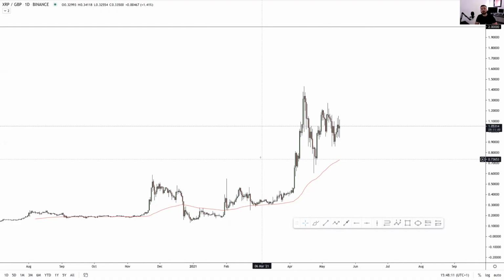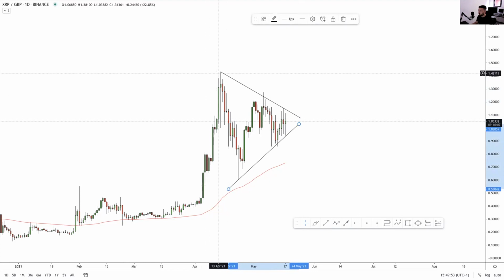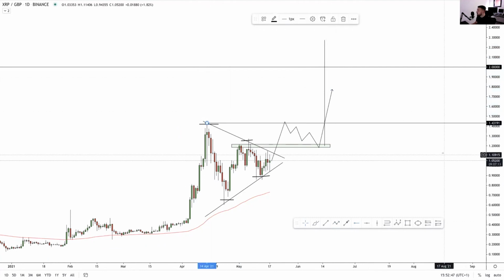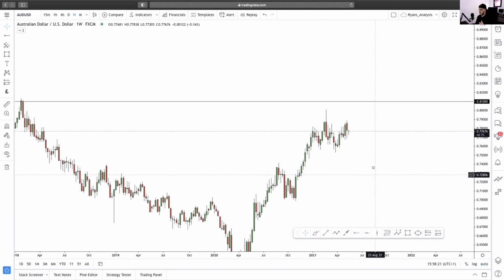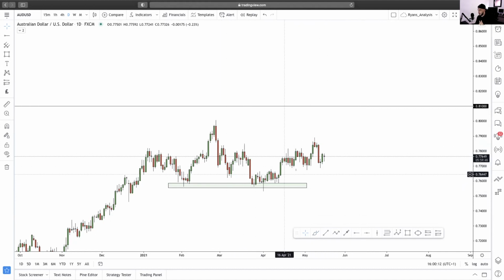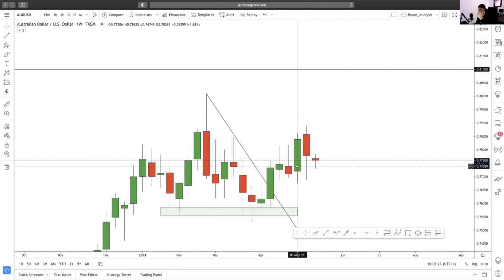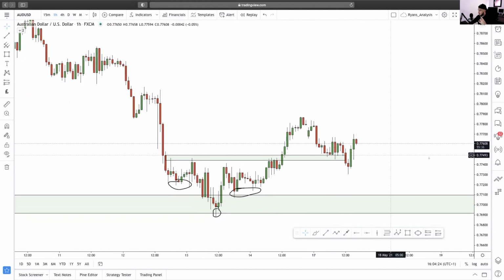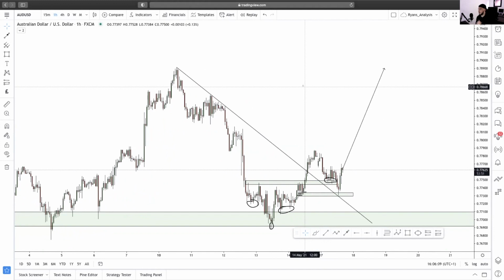AUSSIE & RIPPLE BREAKDOWN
Hello everyone! Welcome to our new youtube video!

In this video we break down our analysis on XRP/GBP & AUD/USD focussing mainly on market structure and phases.

For XRP/GBP we are in a bull run at the moment. Price has slowed down and formed a a bullish pennant which is a corrective structure in the market. Once price can break out and retest a key level of demand in the market we can then look for the continuation to the upside.

For AUD/USD

We hope everyone has a good week!!

We now have a course that explains our exact strategy on how we make consistent profits within the forex market on a daily basis.